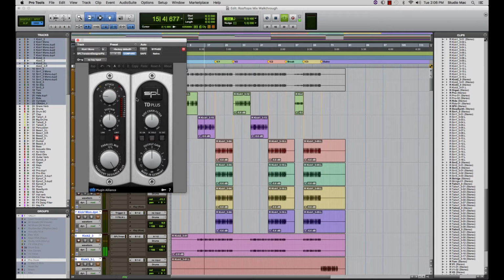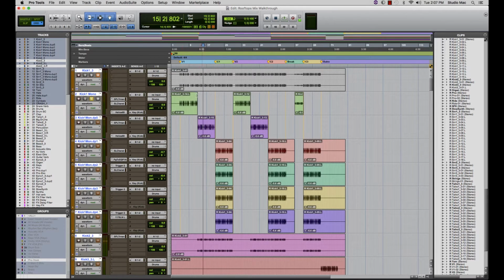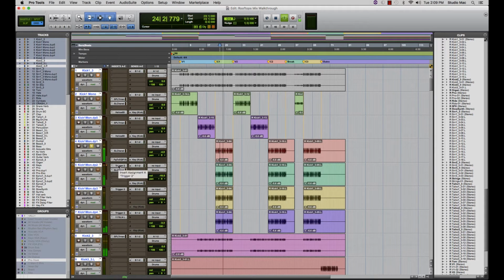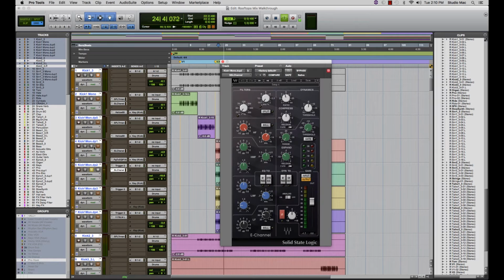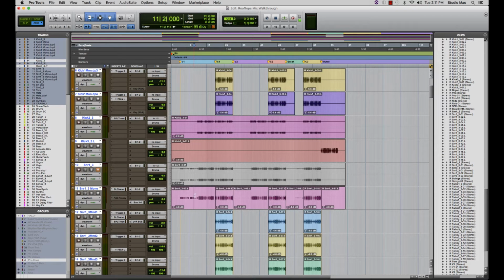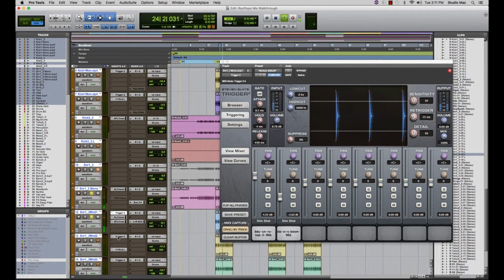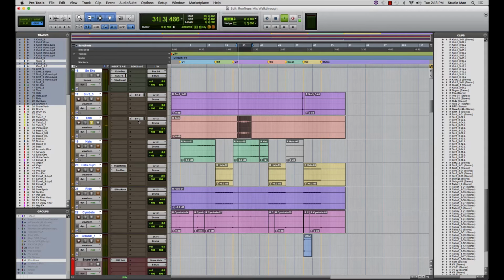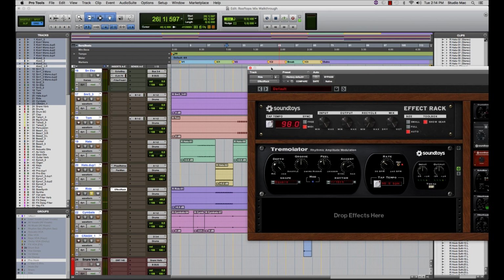Mix Walkthrough - Simon Moro - Dex ' Rooftops' Part 2 - Drums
Watch Music Producer and Mixer Simon Moro break down the mixing process for a Hip Hop track by Dex.

This clip focusses on Mixing Drums.